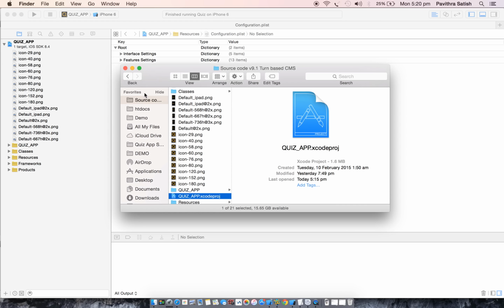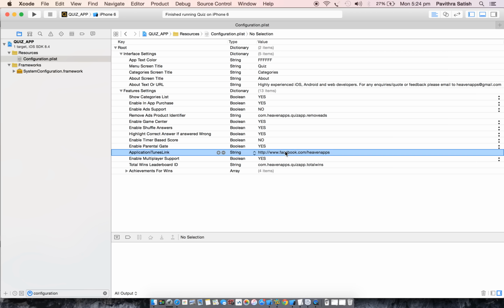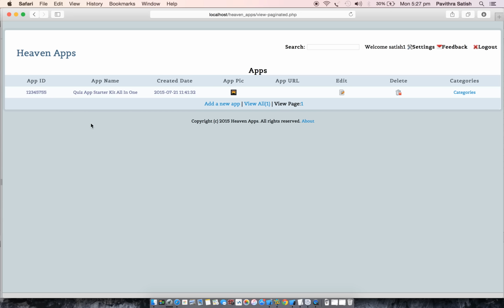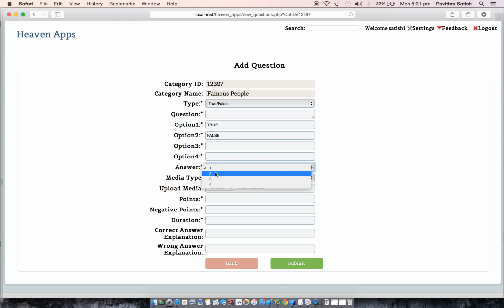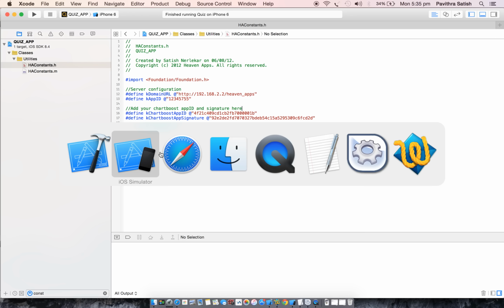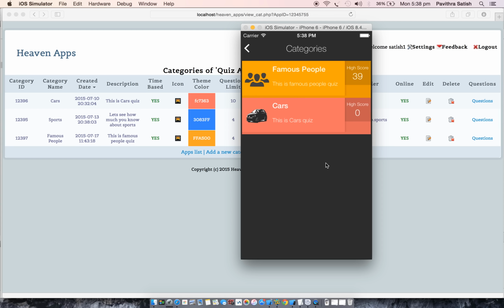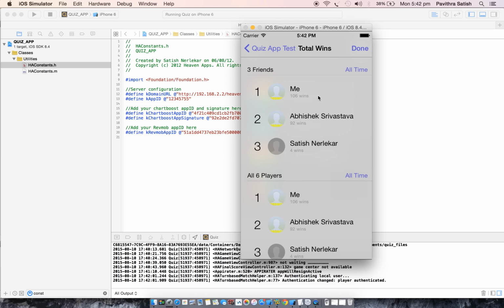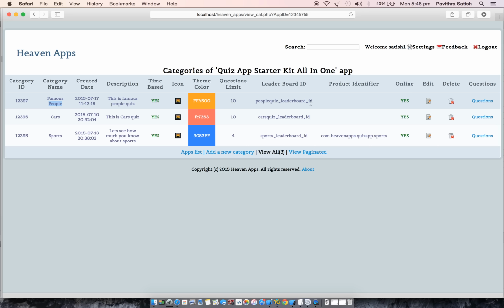Quiz App Starter Kit with Web CMS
Create your own stunning quiz apps with text, picture, audio, video and true/false type questions. Manage all your Quiz data through Web CMS (Admin tool) and update questions frequently for making your quiz more interesting to users. No need to resubmit app for your InApp purchase created. Many & more… Please checkout below section.

Categories

Add unlimited categories
Timer based and non-Timer based categories
Set questions play limit for category
Choose theme color for your category
and more…
Questions

Add unlimited questions
4 Options type - question with media types a) Only text b) Picture c) Audio d) Video
True/False type - question with media types a) Only text b) Picture c) Audio d) Video
Scoring & multiplayer

All scores and achievements are managed on Game Centre
Turn based quiz -Multiplayer 1 to 1 allows you to play quiz by challenging your friends and any random mate. Once your turn is over opponent has to play for the final results. Win/Lose leaderboard and related achievements are added.